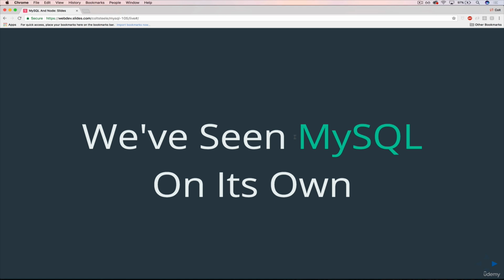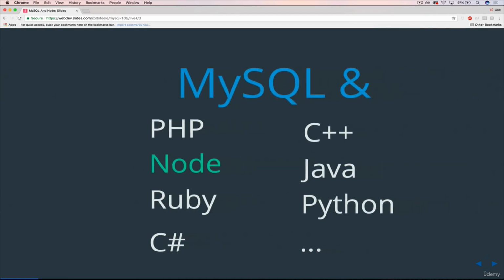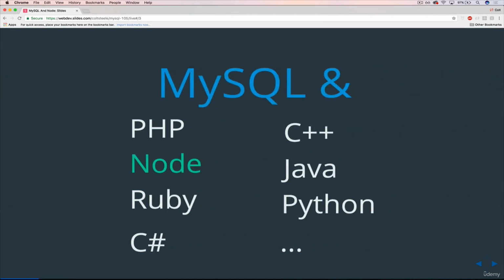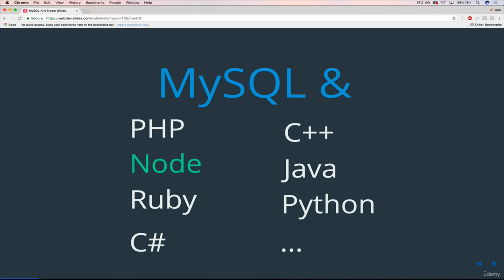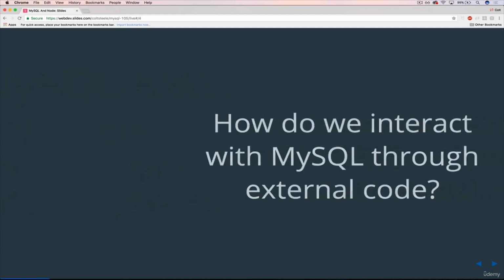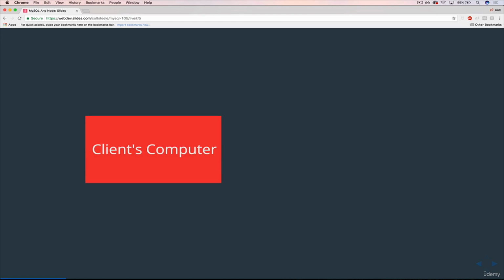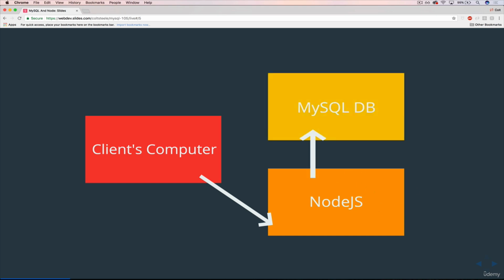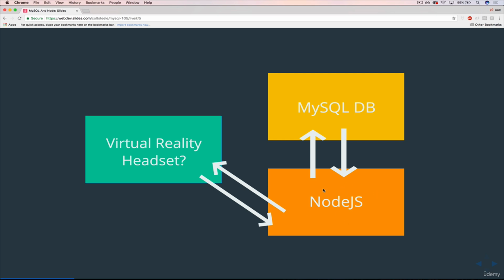199 - MySQL and Other Languages